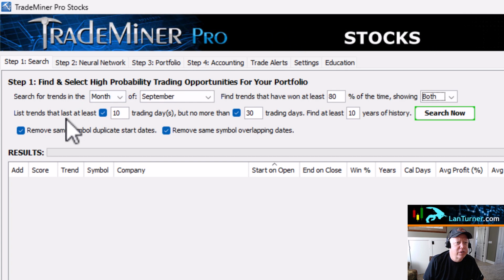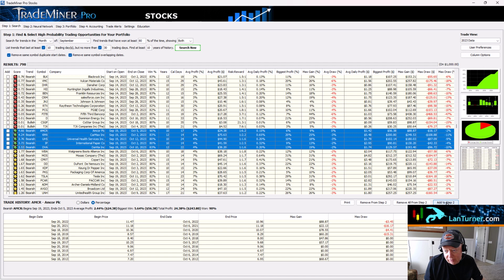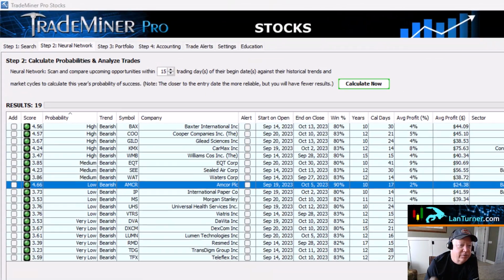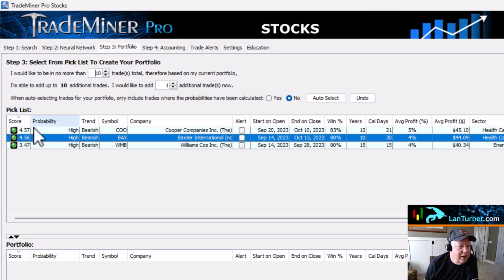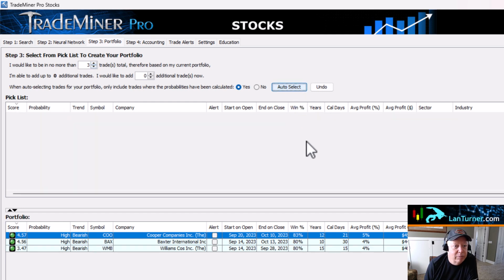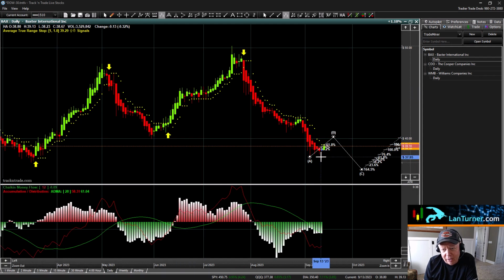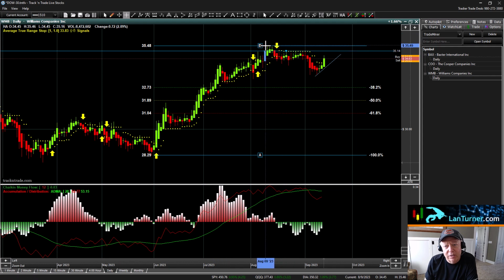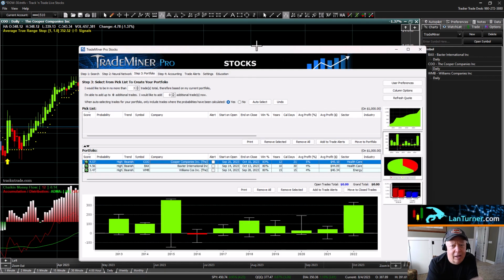Discover the Top 3 Seasonal Stocks for This Week with TradeMiner!"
Join trader Lan Turner as he utilizes the innovative TradeMiner AI system to pinpoint the top 3 stocks with high seasonal potential for the upcoming week.

In this video, Lan provides an in-depth analysis of each recommendation, giving you the insights you need to consider them for your portfolio. Don't miss out on leveraging the seasonality factor in stock trading to potentially enhance your investment strategies.